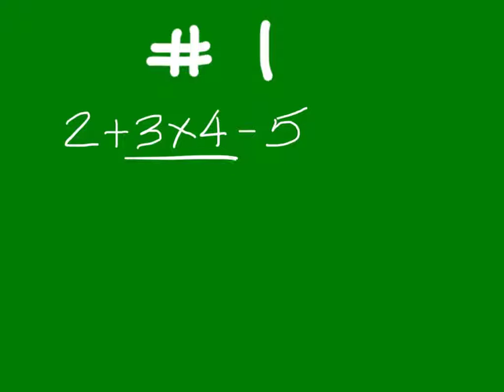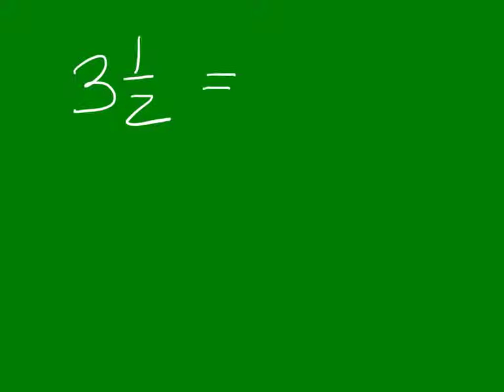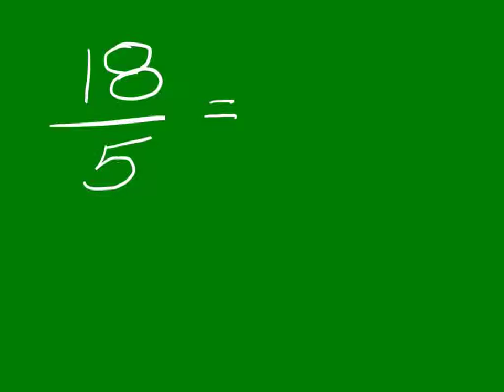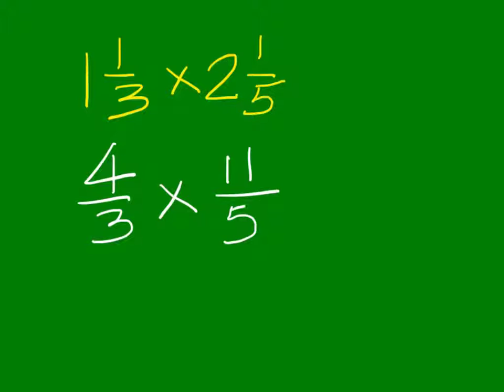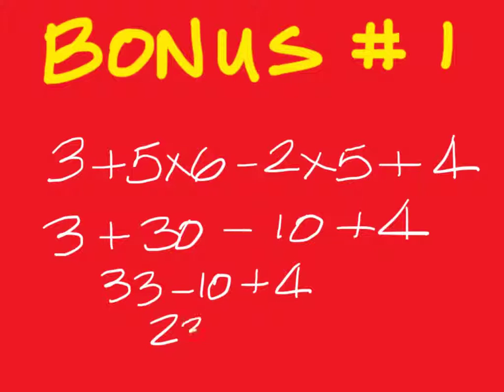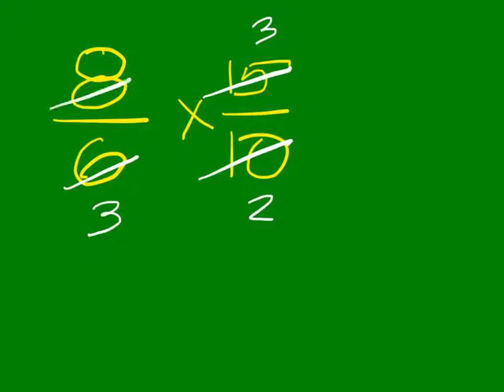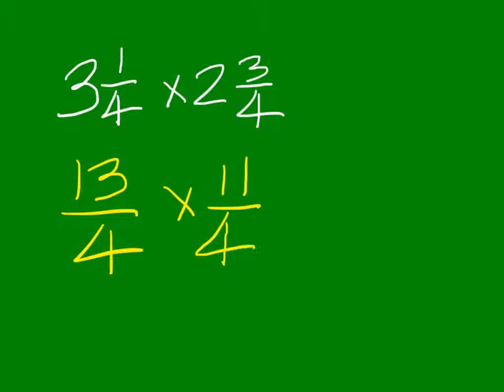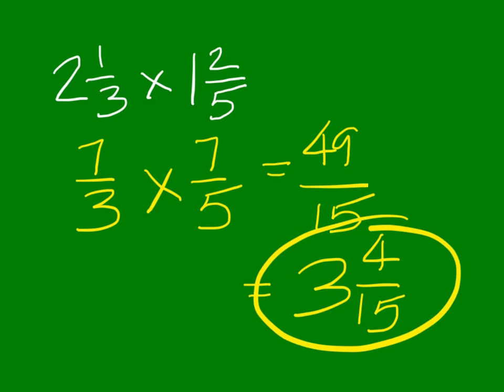2nd Class June 7, 2013 - Tate Skinner's Classroom at GHS